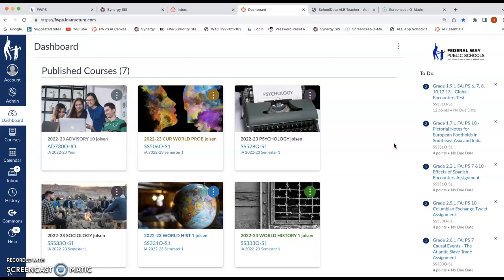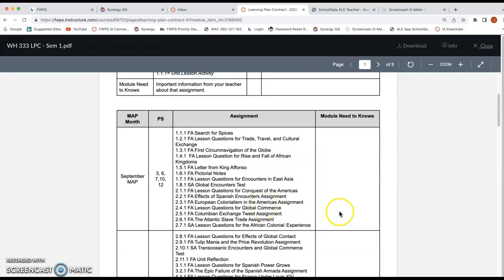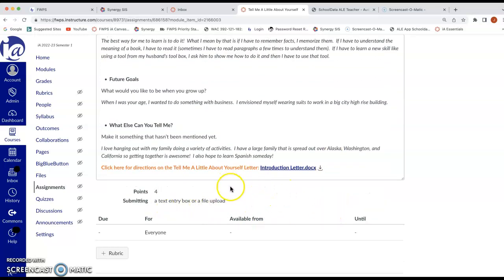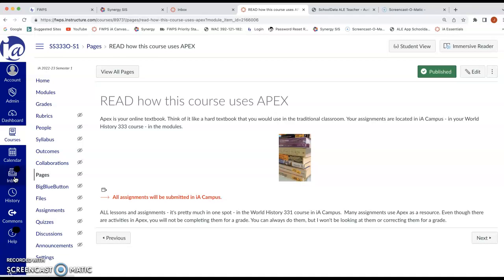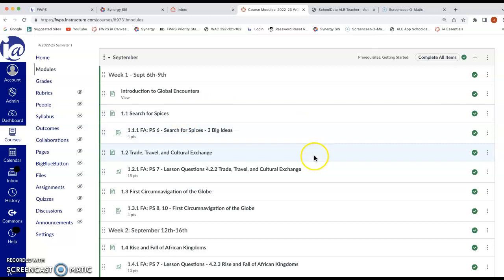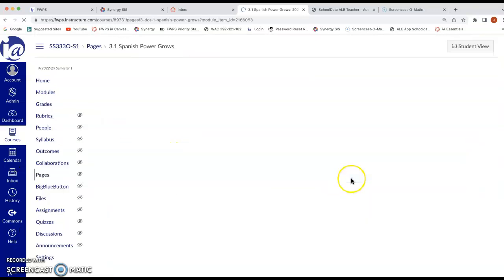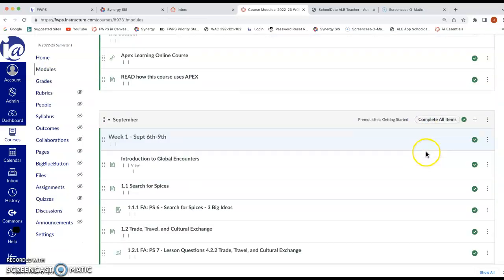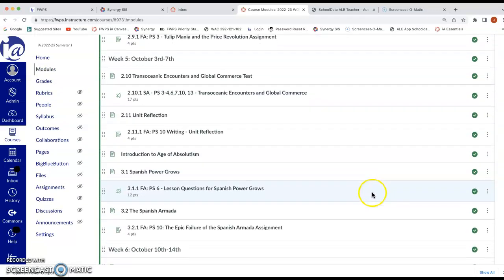Navigation for WH 333